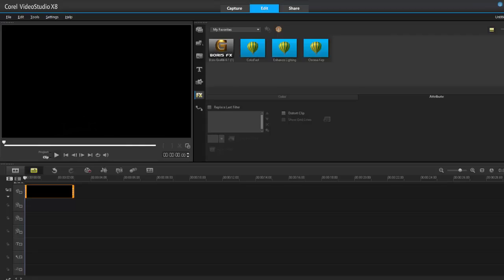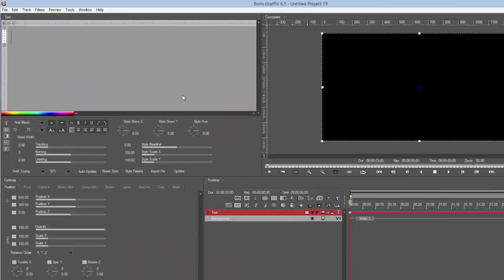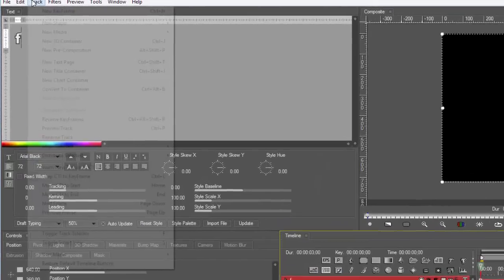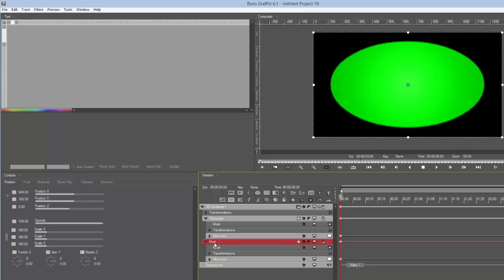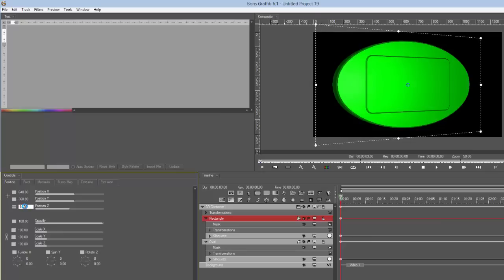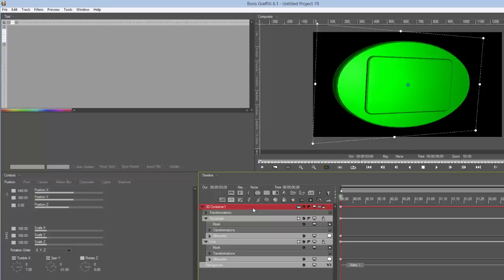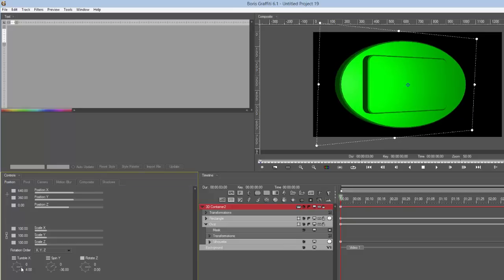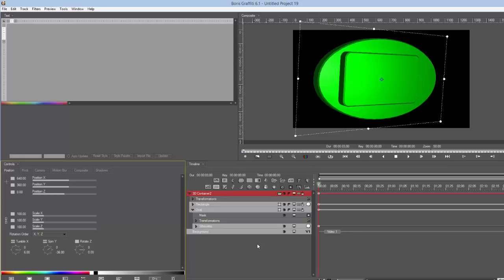Corel VideoStudio Pro x8, making 3D objects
Using Boris FX, we can create basic 3D model in VideoStudio.